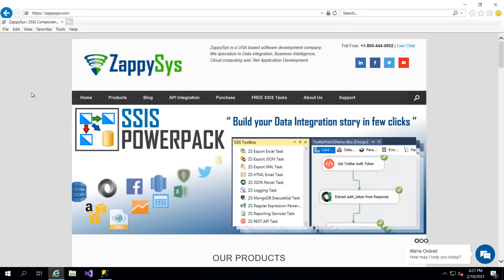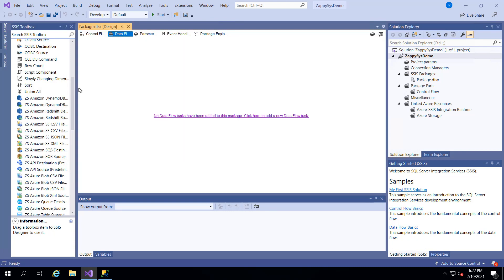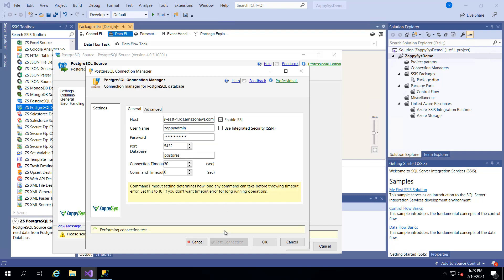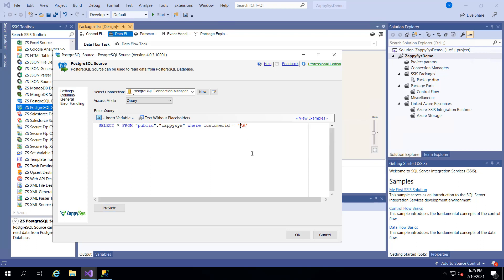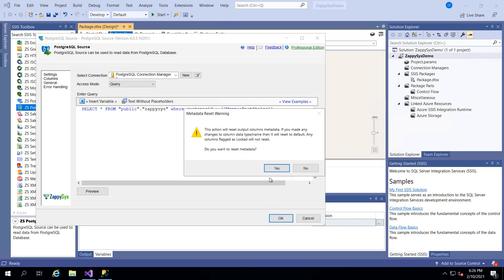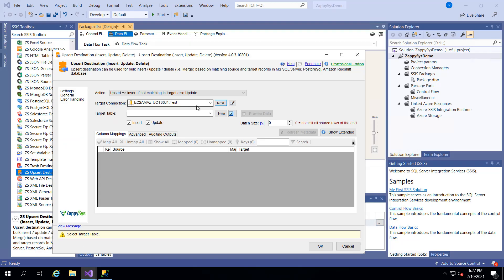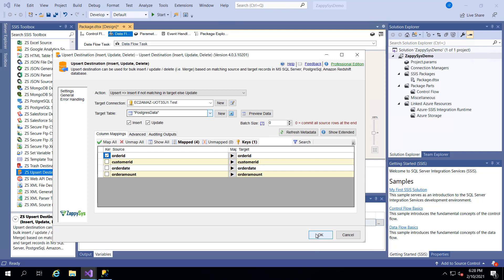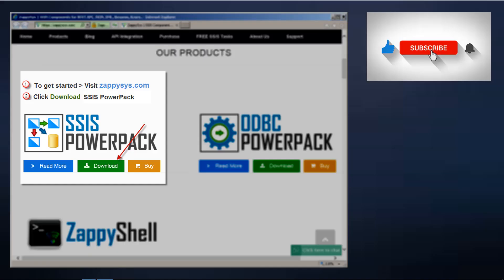SSIS PostgreSQL Source - Fast Read PostgreSQL data and Upsert into MS SQL Server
Learn how to read data from PostgreSQL in SSIS using native connector from ZappySys SSIS PowerPack. We will see how to Query data and load into SQL Server (Using Upsert Destination - Batch Insert or Update).

For new SSIS Users - Install SSIS, Design / Debug / Deploy / Schedule Packages

About SSIS PostgreSQL Source
SSIS PostgreSQL Source can be used to extract large amount of data from a PostgreSQL Database. This component supports SQL  language to query PostgreSQL data. PostgreSQL is a powerful, open source relational database with strong reputation for reliability, feature robustness, and performance.

Features
* Multiple modes (i.e. Table or Query) to read data from PostgreSql Database
* Support for data preview and max rows
* Support for variable placeholders in sql query
* Support for SQL Server 2019, 2017, 2016, 2014, 2012 (32/64 bit) and now Azure Data Factory

About SSIS PowerPack
SSIS PowerPack also includes high quality FREE commercial components and tasks with full support/upgrade